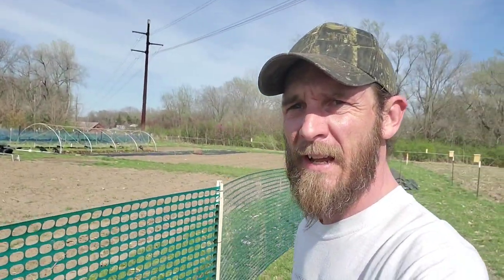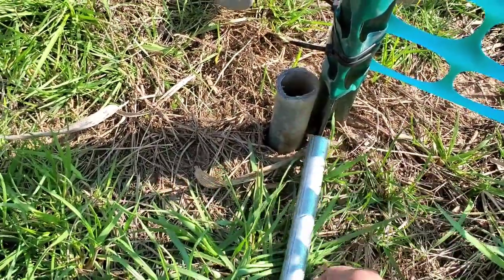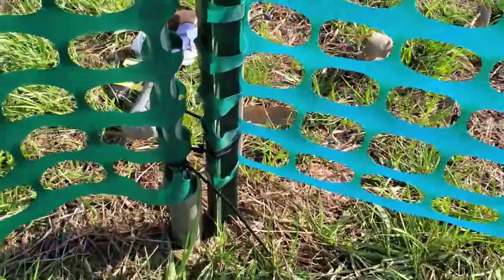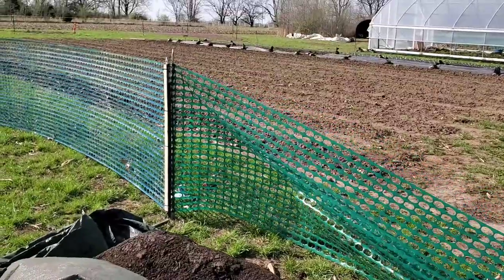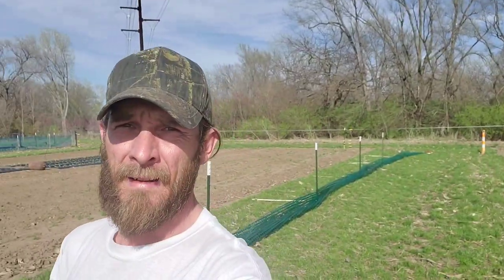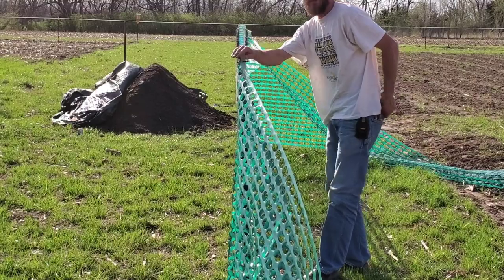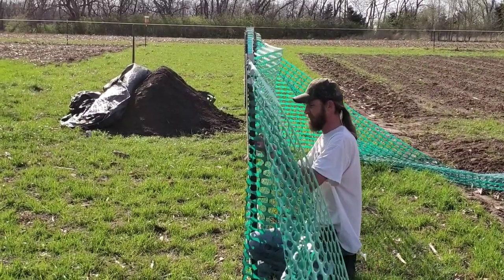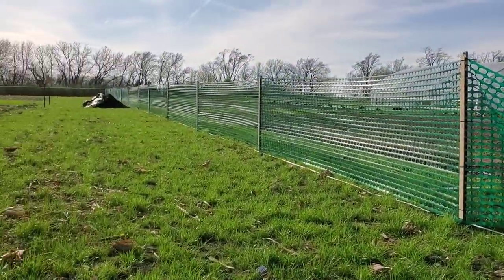Wind Fence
Here we build a wind Fence in the wind. A great addition to every market garden, homestead, or personal garden!

Be sure to check out SeedTime, the most power program to plan your farm season & personal garden. And, it's FREE!

Don't forget to head over to arkenbergfarms.com for all of the latest digital tools, training, and Greenhouse accessories.